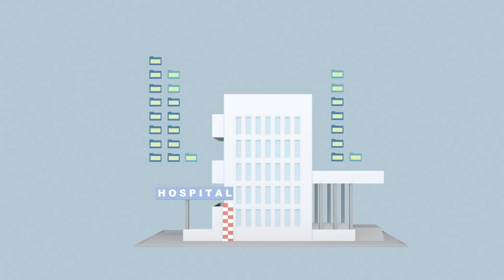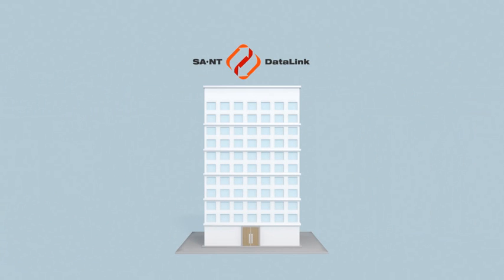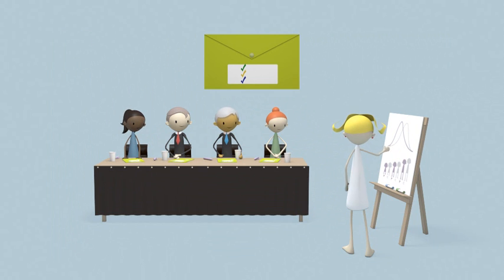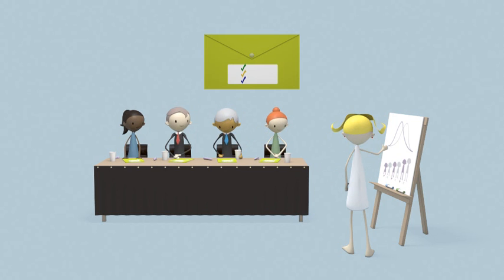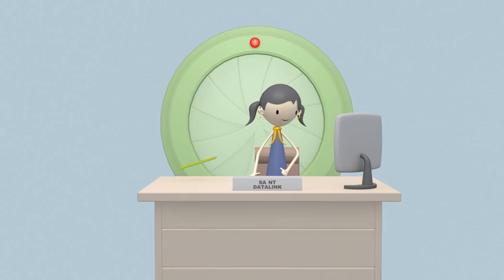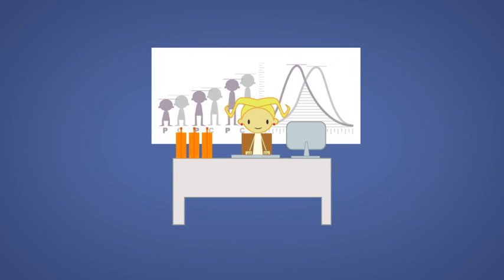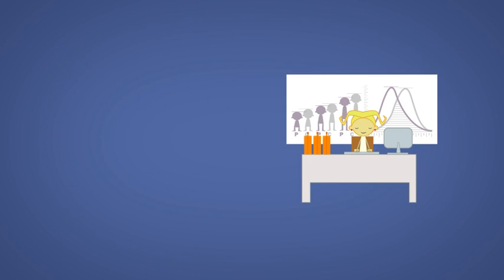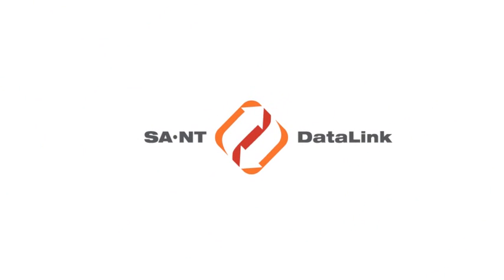SA NT DataLink.wmv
What is Data Linkage? How it protects peoples Privacy and enables Research on a wide range of dataset using de-Identified data?